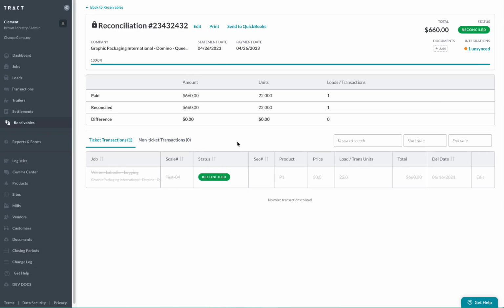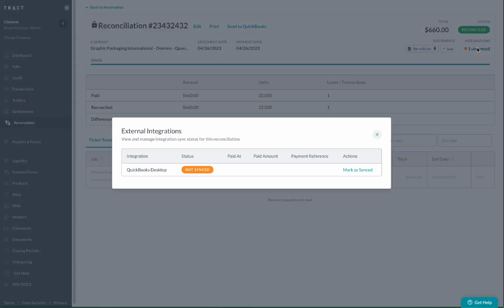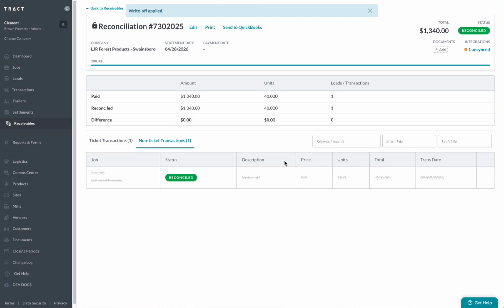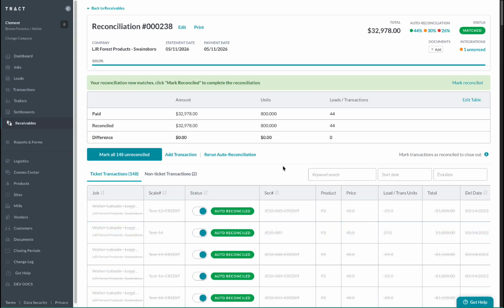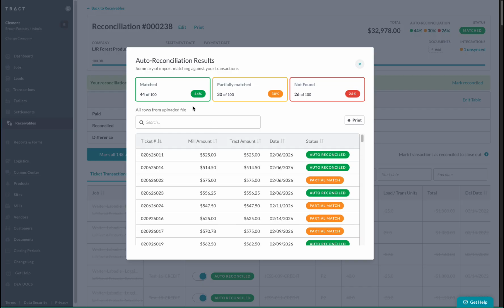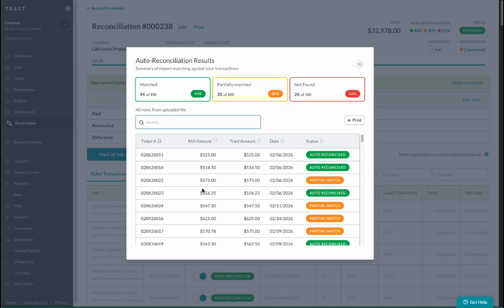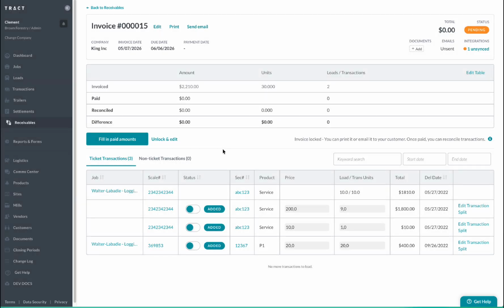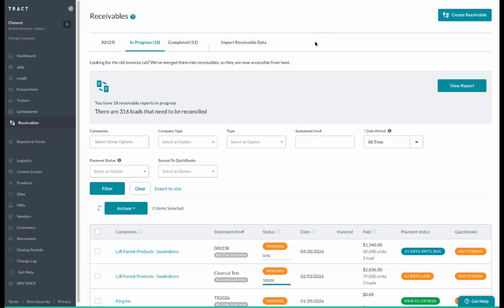Reconciliation & Invoice UX update